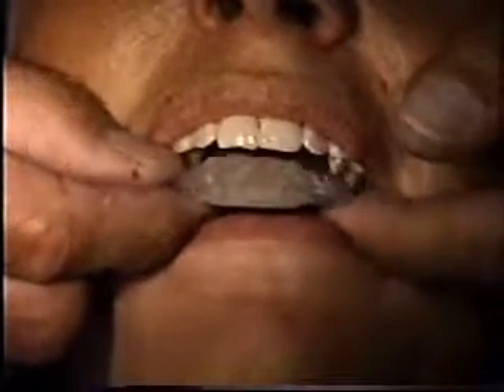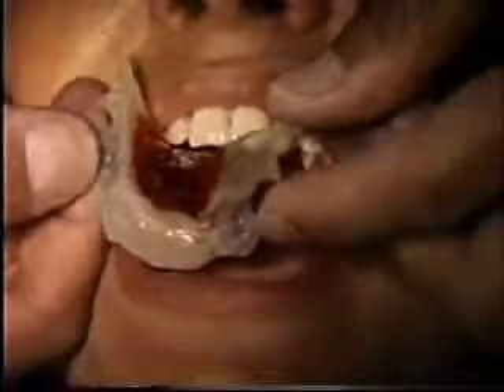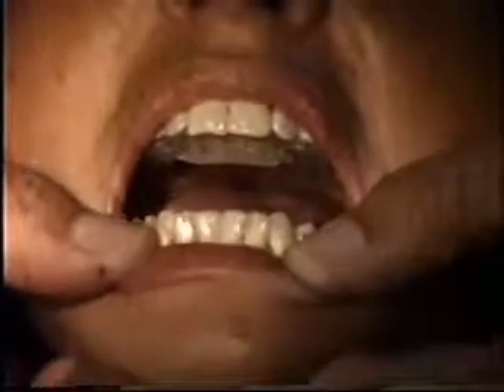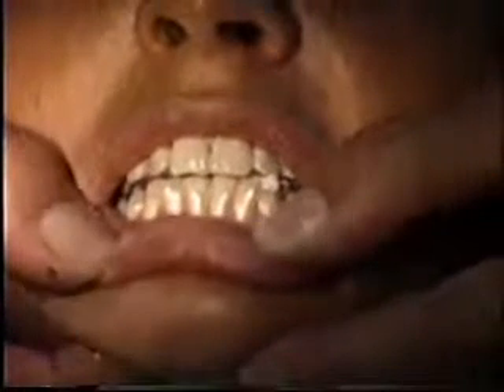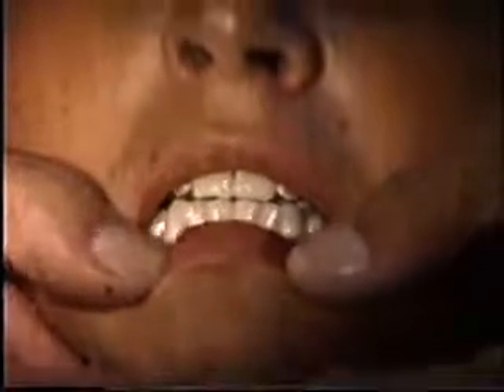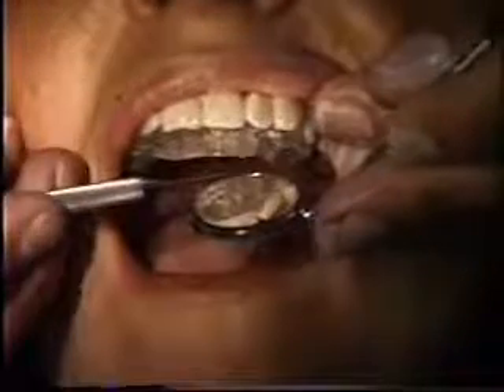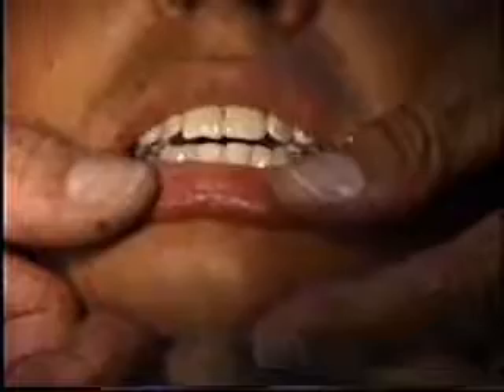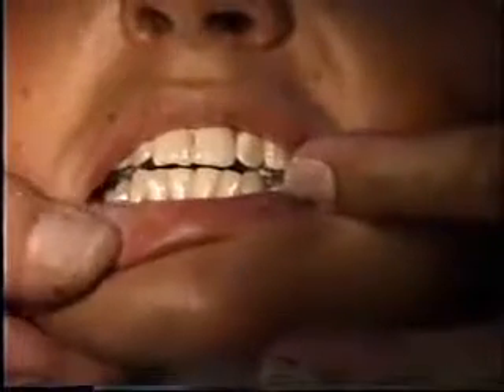Anterior Inclined Plane Bitesplint Converted to Bicuspid Blocks for Better Speech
Self narrated. Changing flat plane anterior splint to bicuspid blocks (first bicuspid)